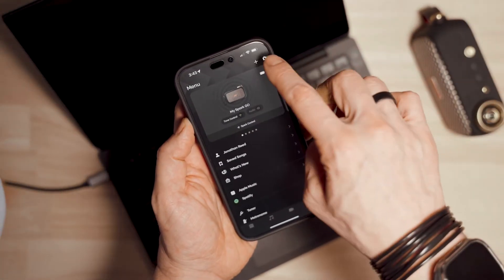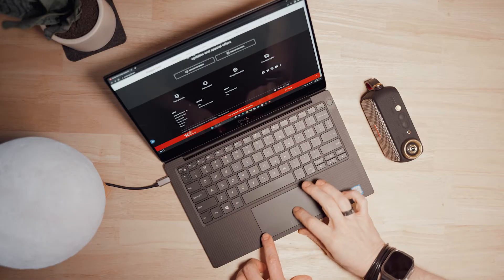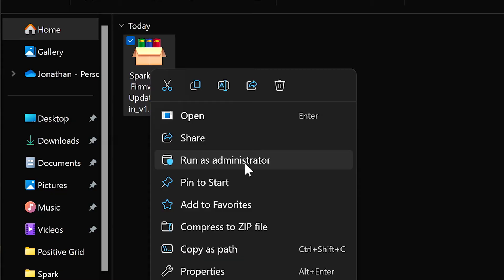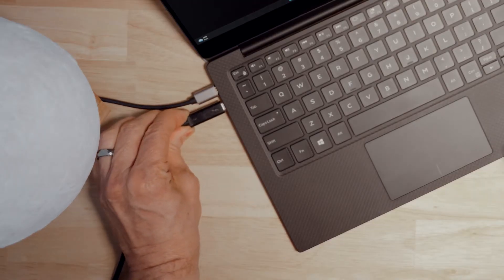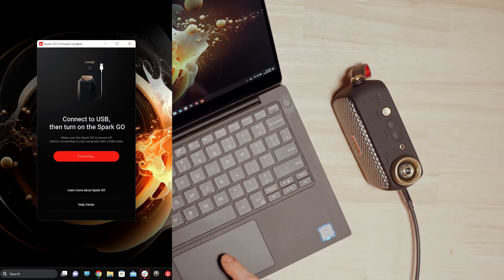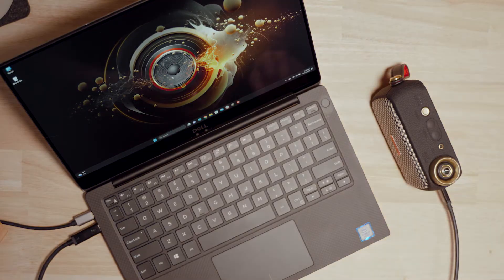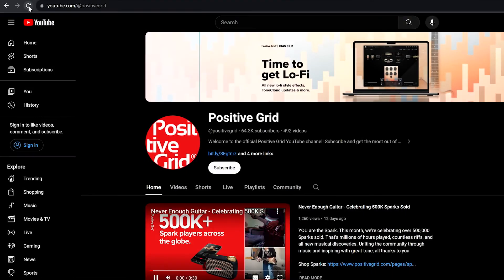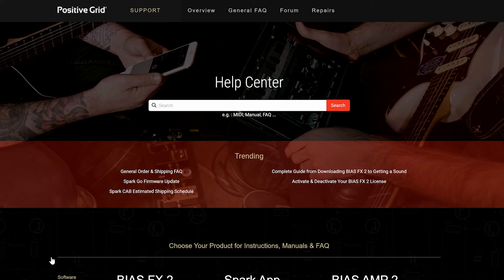How to Update Firmware for Spark GO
In this video, you'll learn how to perform a firmware update for Spark GO.